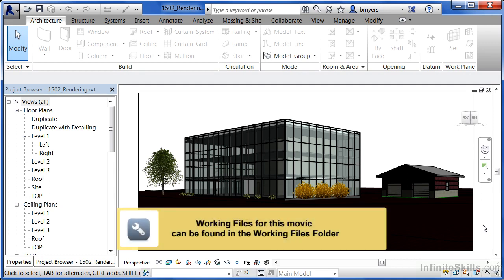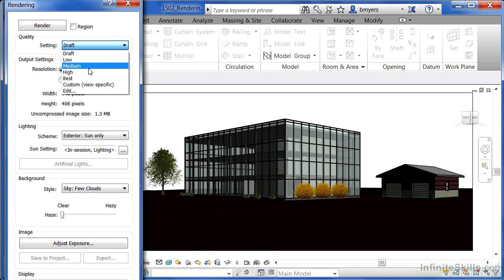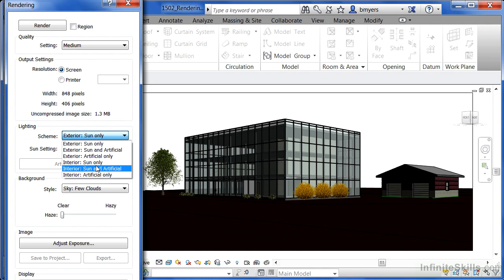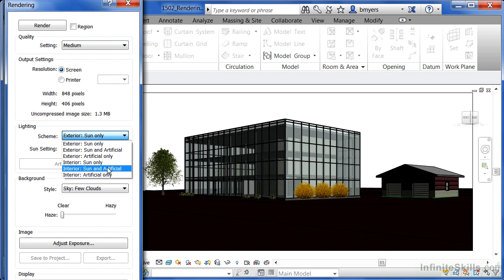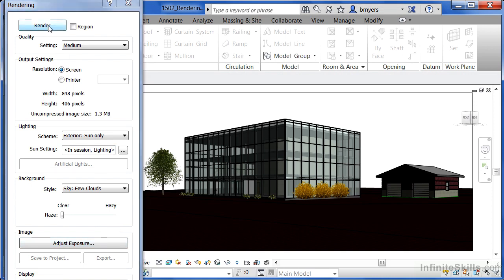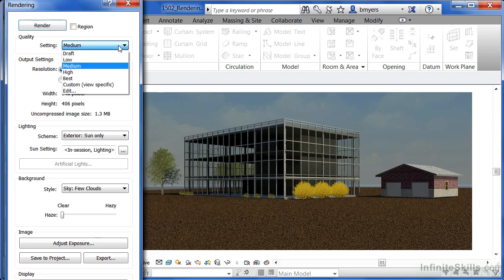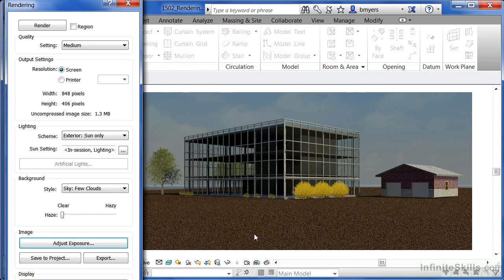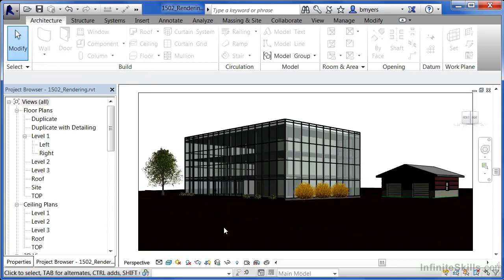15- Rendering | PART 2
Powerful tool that allows you to create photorealistic images of your building designs. By carefully preparing your model and adjusting rendering settings, you can produce high-quality visuals that effectively communicate your design intent.